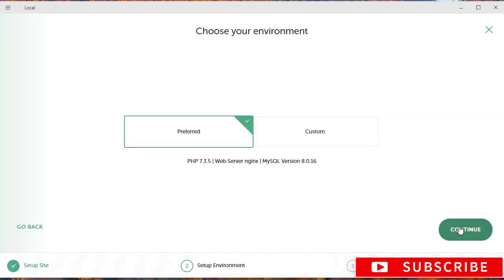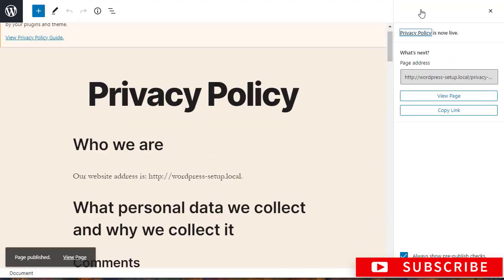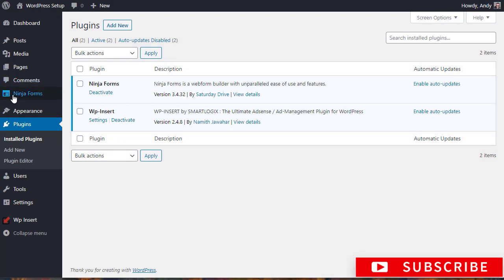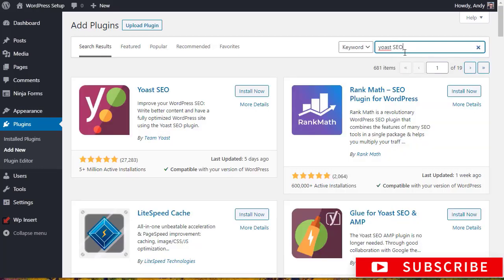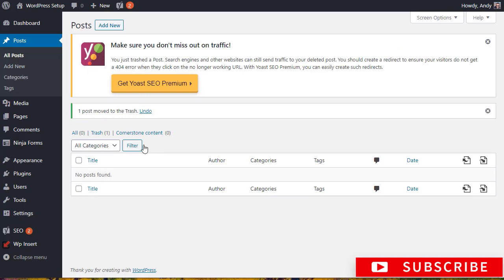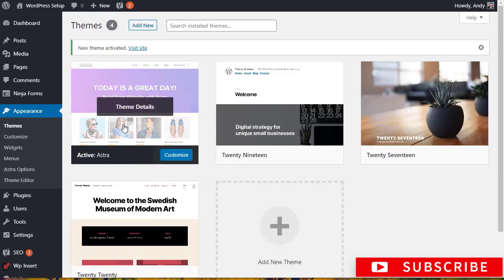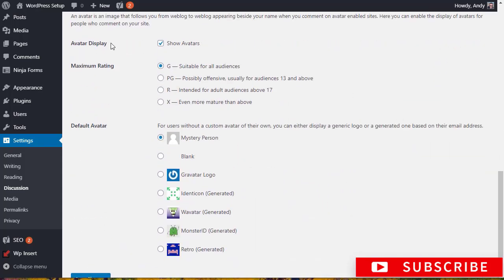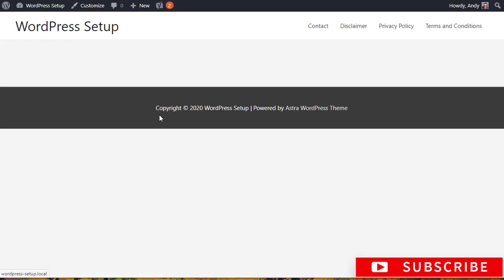🚀 Launch Your WordPress Site in 15 Minutes! (Beginner’s Step-by-Step Guide) 🌐✨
Description:
Build a professional WordPress website from scratch — no coding required! This ultimate guide walks you through everything you need to start your site with confidence:
✅ Domain & Hosting Setup: Choose the best provider (Hostinger, Bluehost, etc.) and install WordPress.
✅ Theme Customization: Pick a stunning design and make it your own.
✅ Essential Plugins: Boost functionality with SEO (Yoast), page builders (Elementor), and security tools.
✅ Launch Checklist: Avoid rookie mistakes and go live like a pro!

📌 Tools & Resources Mentioned:

Free themes (Astra, Neve)

Must-have plugins for speed and security

Affordable hosting deals (with discounts!)

💬 Comment: “Building for [Business/Blog/Portfolio]!” – Let us know your website goals! 💡